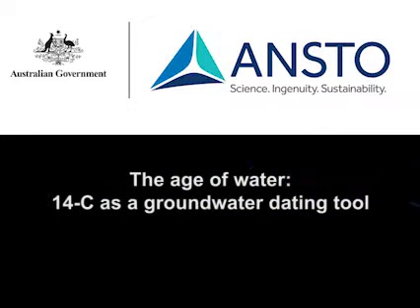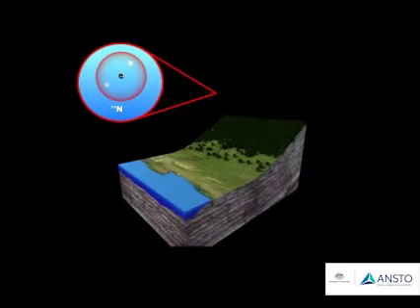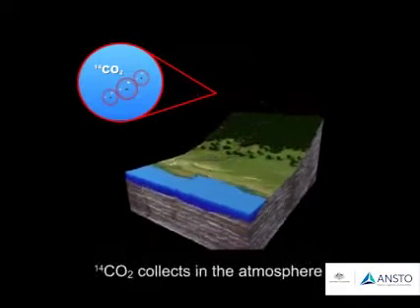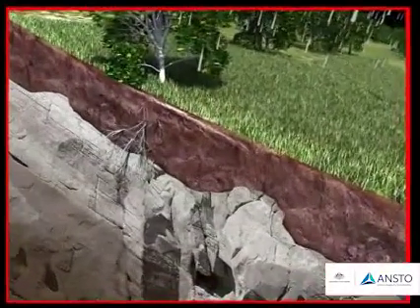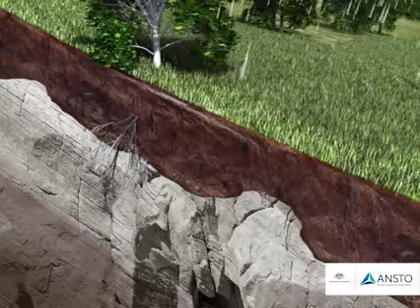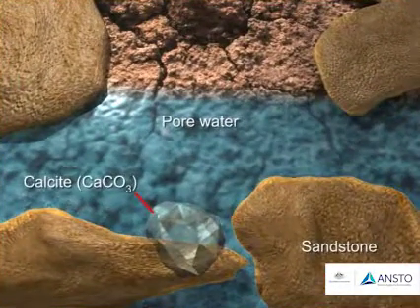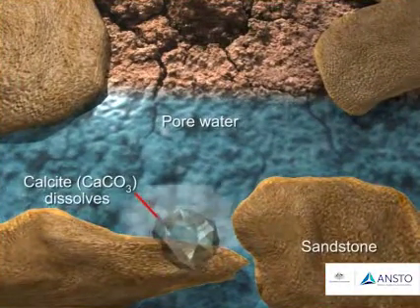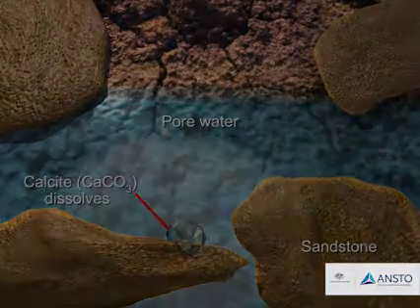The Age of Water - Carbon-14 nuclear techniques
Carbon-14 as a tool for dating the age of water.